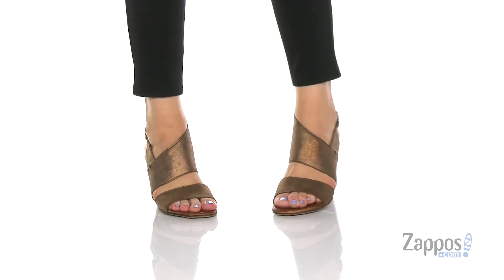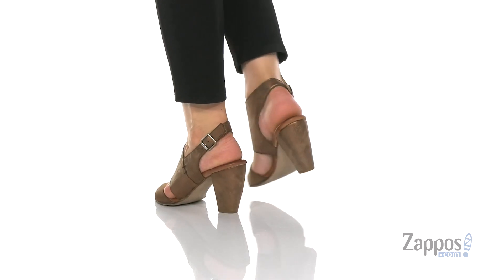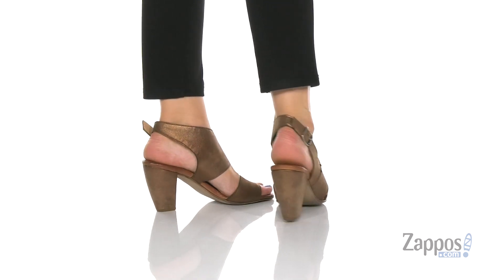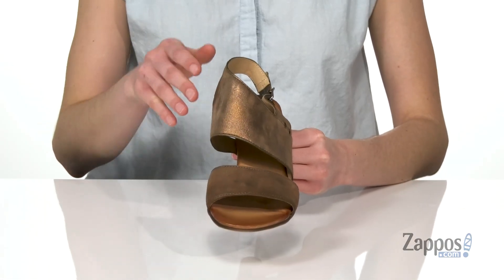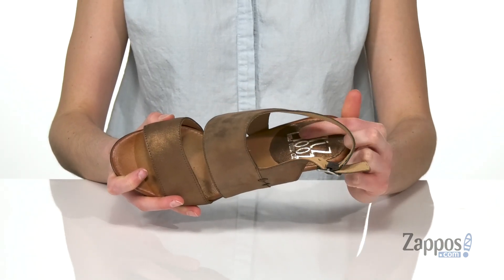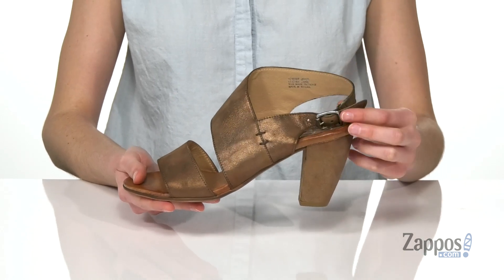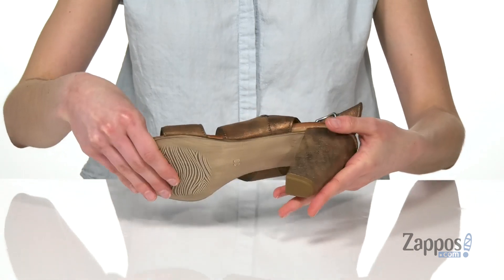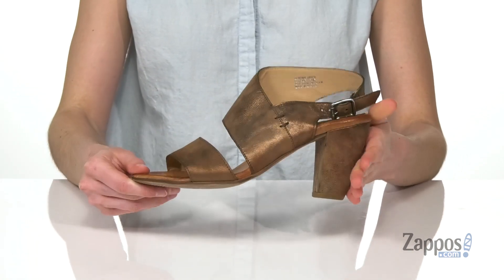Miz Mooz Palmer SKU: 9404518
Polish up for an evening out in the Miz Mooz&reg; Palmer open-toe leather sandal.
Nappa leather upper features an asymmetrical strap and adjustable buckle closure at heel strap.
Smooth leather linings with a lightly cushioned leather-lined footbed.
Chunky leather-wrapped heel on a durable rubber outsole.
Imported.